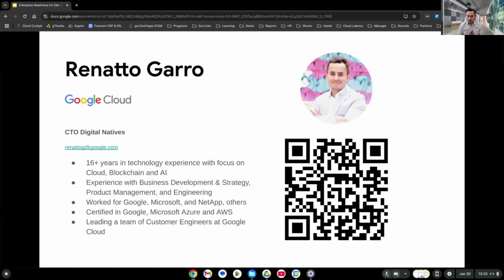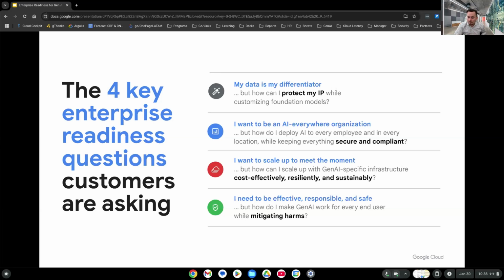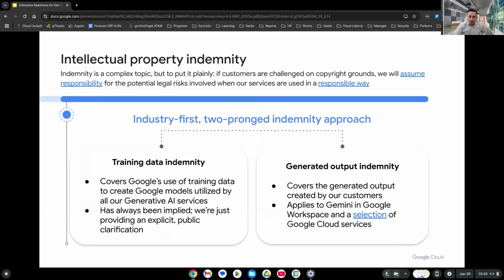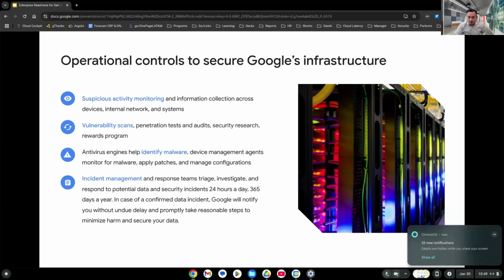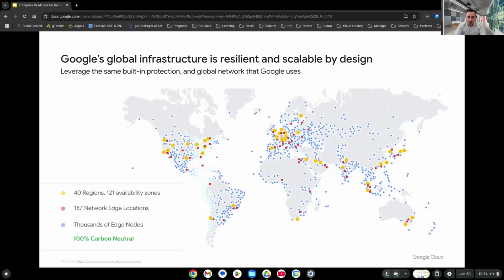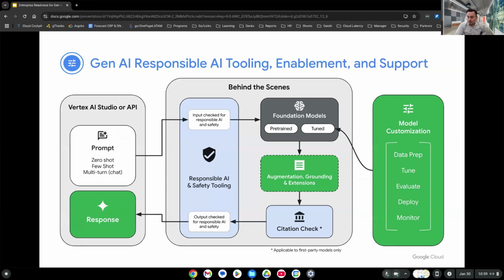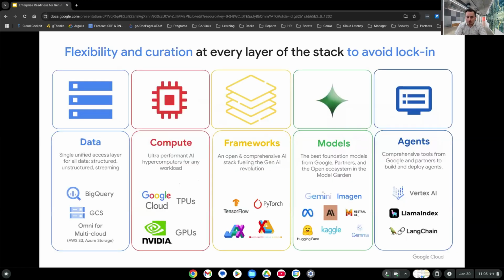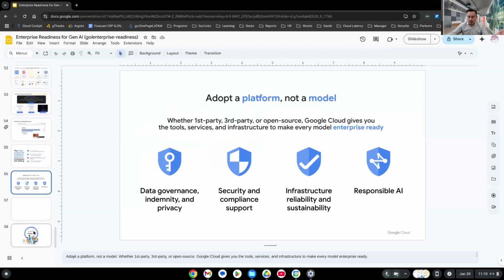Generative AI on Google Cloud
Renatto Garro, CTO Corporate & Digital Natives, Google